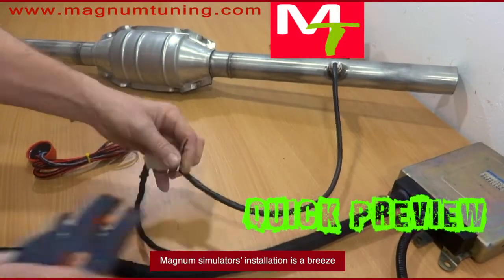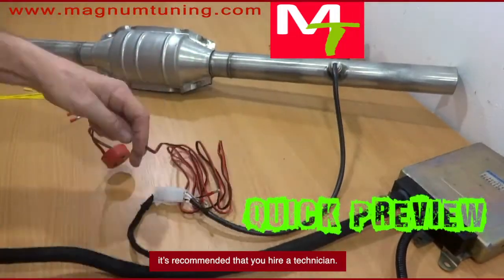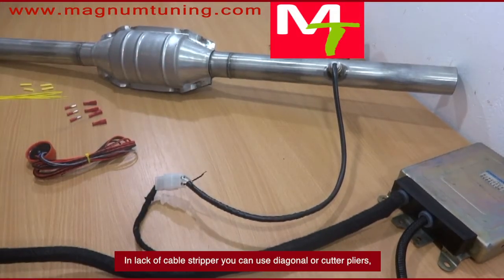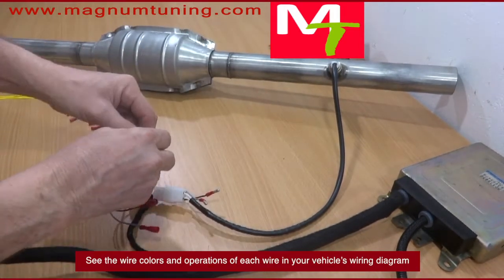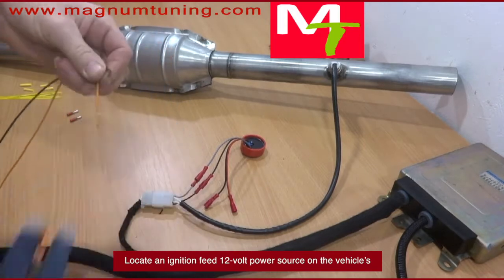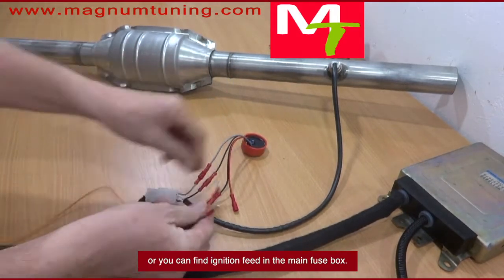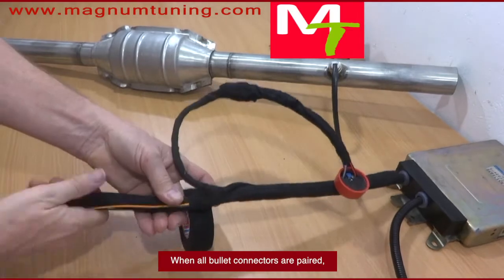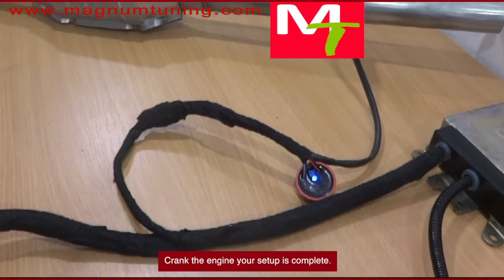Magnum Boat EZ CEL Fix Oxygen Sensor Eliminator Bypass Do away with CEL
As long as check engine light is turned on for any reason, engine runs in safe mode and both performance and fuel mileage suffers. Easy CEL Fix is a must-have if you remove the catalytic converter or install an aftermarket exhaust. O2 sensor Eliminators are designed to treat catalyst efficiency and oxygen sensor related trouble codes on modern marine engines tripped by exhaust modifications or malfunctions of any sort. Our unheated eliminator fully mimics the narrowband oxygen sensor’s signal and plugs into its harness. Installation is a breeze for anyone as long you are technical minded. Keep in mind a fuel trim remap is highly recommended when it comes to modifying the exhaust heavily.